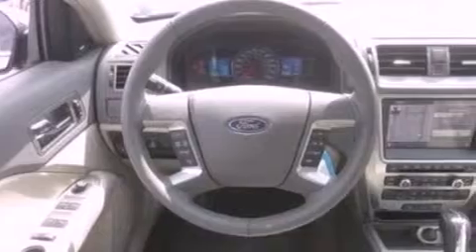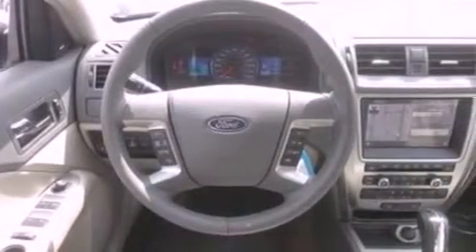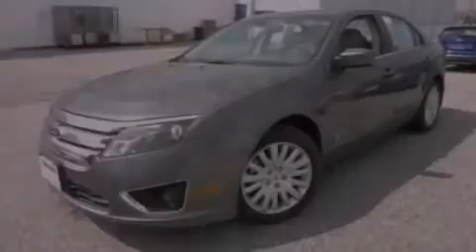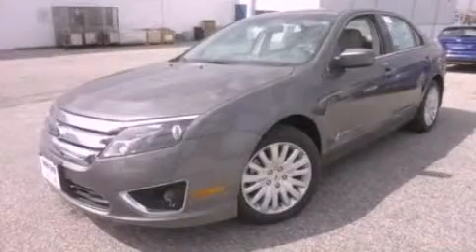2012 Ford Fusion Glen Burnie MD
We've been honored to serve the Glen Burnie MD area , we promise that your experience at our dealership will exceed your expectations !

 Year : 2012
 Make : Ford
 Model : Fusion
 Engine : 2.5L I4 16V MPFI DOHC HYBRID
 Trans . : AUTOMATIC CVT
 Exterior : STERLING GRAY METALLIC
 Miles : 9
 Interior : MEDIUM LIGHT STONE

 7125 Ritchie Hwy
 Glen Burnie , MD 21061